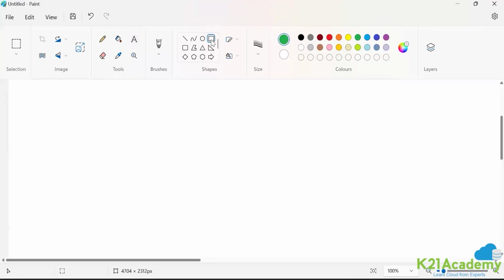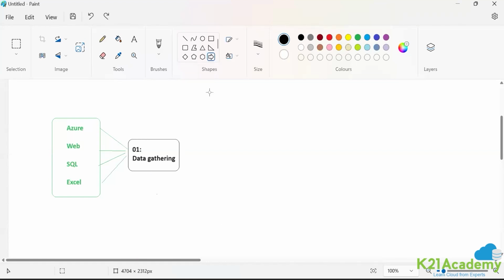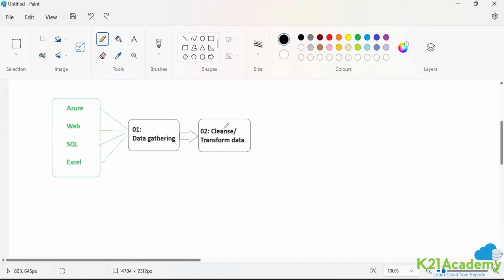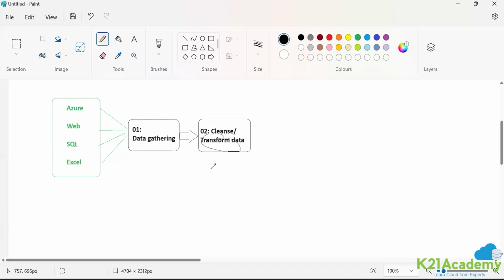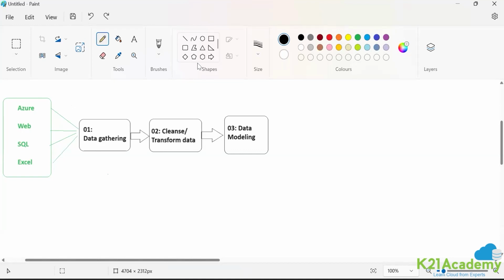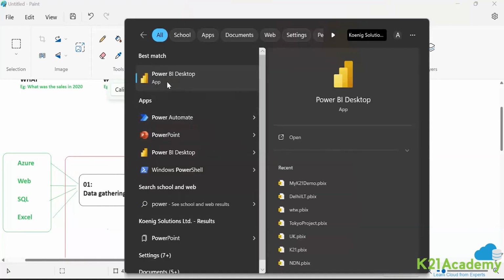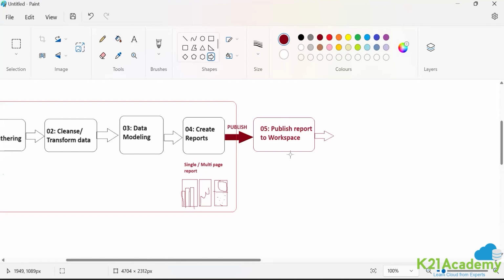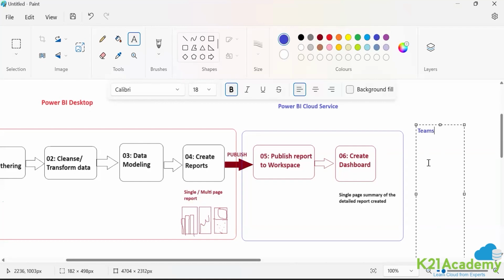What does a Data Analyst actually do? | Understanding Tasks & Roles | K21 Academy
Attention aspiring Data Analysts! Are you eager to decode the secrets of data analysis and unlock high-paying career opportunities? Join us in our latest video as we unveil the essentials of becoming a data analyst, the potential earnings, and the bright future awaiting you in this booming field.

Led by Atul Kumar, our founder, we're offering a FREE Azure Data class that has already propelled over 12,000 students and professionals into successful careers.

From entry-level positions starting above $70,000 to seasoned roles soaring past $100,000, the demand for Data Analysts is skyrocketing.

We'll guide you through the diverse career paths, from Data Analyst to Data Scientist, and the key skills you'll need, including SQL, Python, R, Tableau, and more.

Data Analysis
Data Analytics
Data Science
Business Intelligence
Data Visualization
Statistical Analysis
Data-driven Decision Making
Data Mining
Machine Learning
Predictive Analytics
K21 Academy